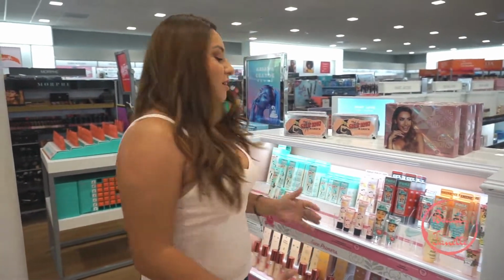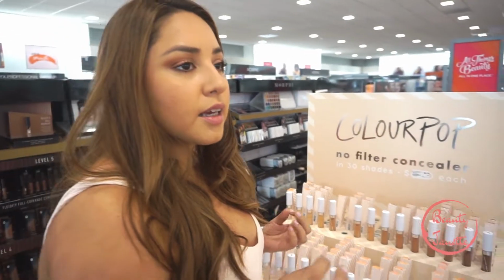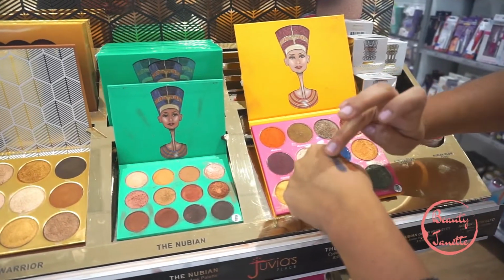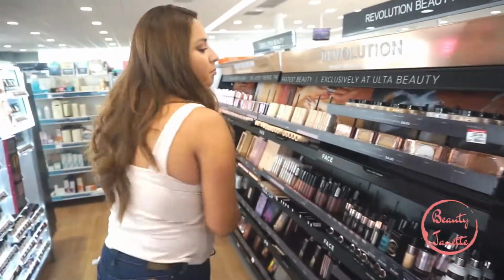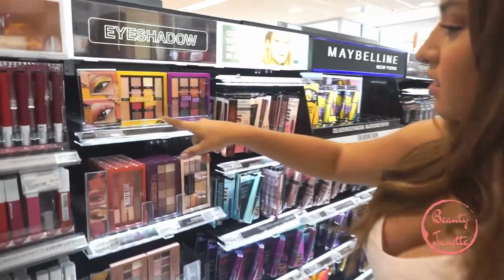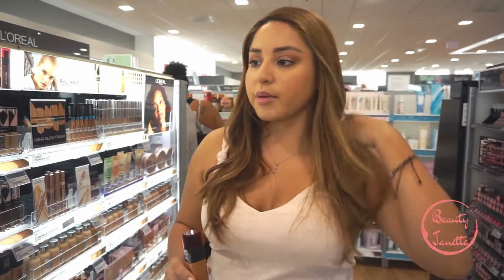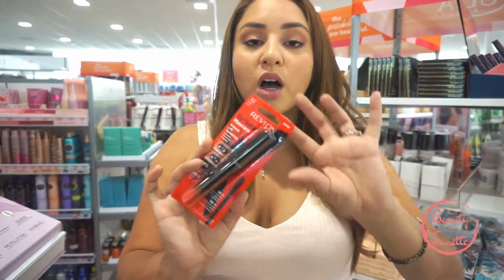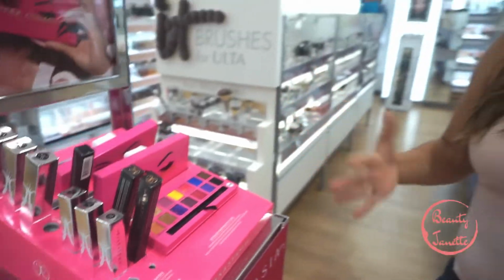ULTA- New Makeup Tour ||Beautyjanette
MENTIONED IN THIS VIDEO:
Benefit- Hello Happy Base
ColourPop No filter concealer
NYX Eye Shadow Palette- Tropical
Loreal infallible
Maybelline -Urban Foundation
Revlon

ABOUT ME:
Hola,
Mi nombre es Janette Mata soy una chica que me apasiona hacer videos, desde el proceso de planear, grabar y editar. Escogí el maquillaje porque también me encanta todo de maquillaje, probar productos y dejarles saber que funciona y que no. Actualmente trabajo como reportera de noticias en el estado de Nevada, mi familia se encuentra en California y estoy empezando una nueva vida con mi esposo. Espero les guste el contenido de este canal  cualquier sugerencia es aceptada.